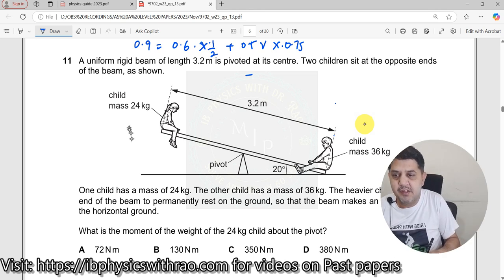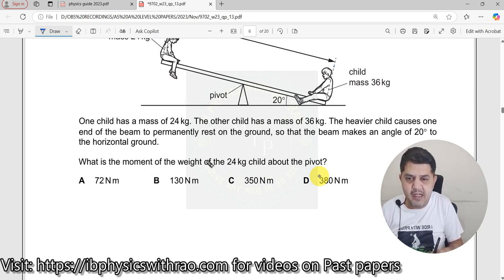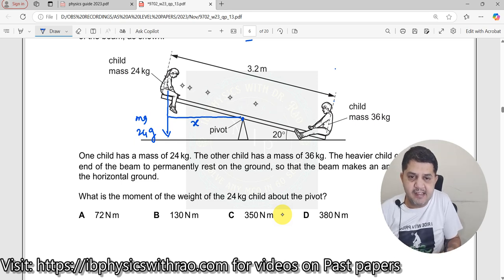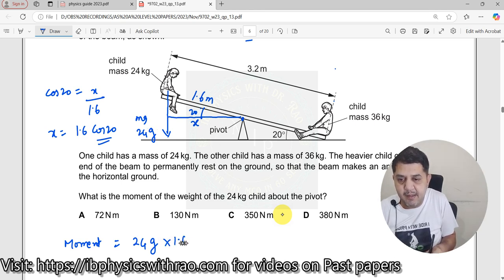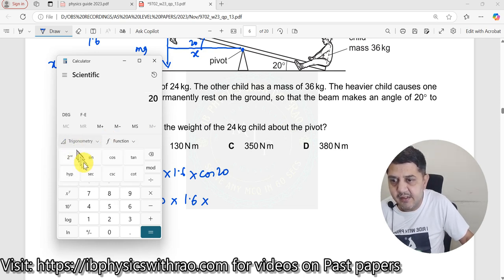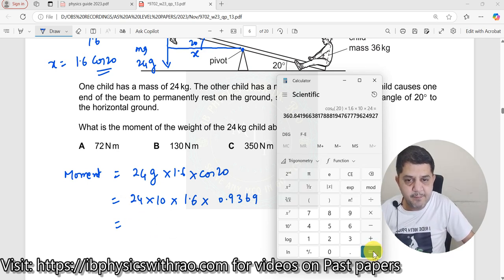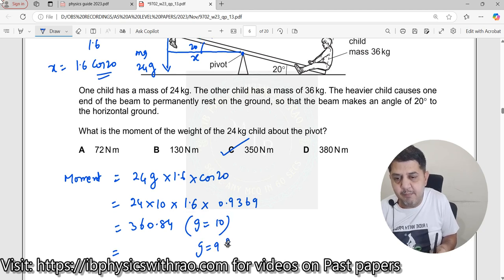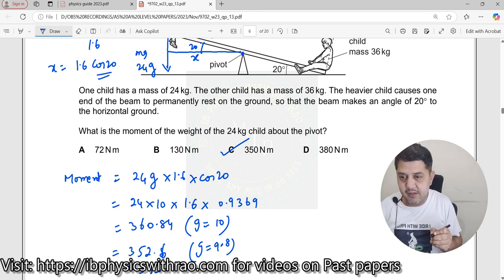11. A uniform rigid beam of length 3.2 m is pivoted at its center. Two children sit at the opposite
A uniform rigid beam of length 3.2 m is pivoted at its center. Two children sit at the opposite ends of the beam, as shown. One child has a mass of 24 kg. The other child has a mass of 36 kg.
The heavier child causes one end of the beam to permanently rest on the ground so that the beam makes an angle of 20° to the horizontal ground. What is the moment of the weight of the 24 kg child about the pivot?

Options:
A. 72 Nm
B. 130 Nm
C. 350 Nm
D. 380 Nm

Solution:

Concept:
The moment of a force about a pivot is given by:
Moment = Force × Perpendicular distance from the pivot

The perpendicular distance can be calculated using trigonometry since the beam is inclined at an angle.

Step 1: Calculate the perpendicular distance (x):
The child sits at a distance of 1.6 m from the pivot (half the beam length).
Using the angle of 20°:
x = 1.6 × cos(20°) = 1.6 × 0.9397 = 1.5035 m

Step 2: Calculate the moment:
The weight of the 24 kg child is:
Weight = mass × gravitational acceleration = 24 × 10 = 240 N

The moment is:
Moment = Weight × x = 240 × 1.5035 = 360.84 Nm

Step 3: Round to the nearest significant figure:
Moment ≈ 350 Nm

Answer: C. 350 Nm

Enrichment:
The use of cosine in the calculation is crucial as the weight acts vertically downwards, and we are interested in the perpendicular distance from the pivot to the line of action of the force.